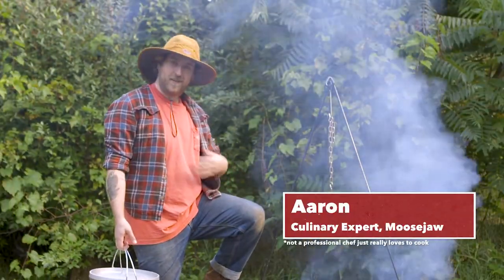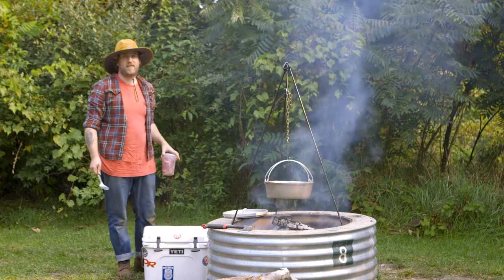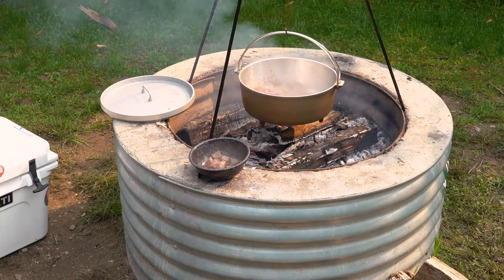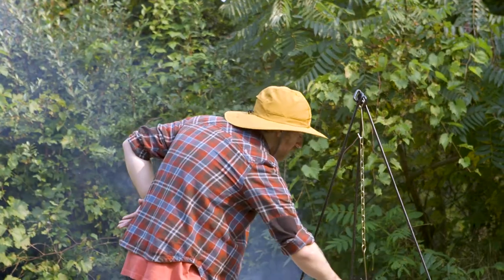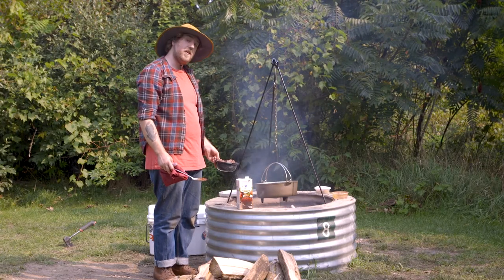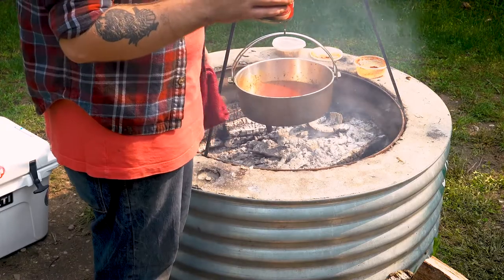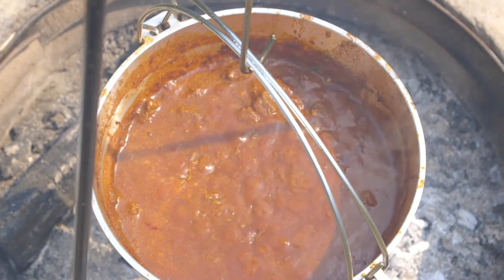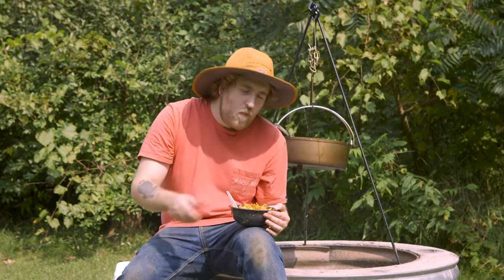Moosejaw Gear Kitchen - Chili in the GSI Aluminum Dutch Oven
Our Chef Aaron is at it again, this time using GSI aluminum Dutch oven to make his famous chili. What age do you have to be before you put "my famous" before any dish you make? Anyways, Chef Aaron's chili is the sole reason we no longer have company chili cook-offs, we got sick of presenting him with the trophy every year. Oh, and because of COVID. Anyways, push your backcountry cooking skills with this simple yet delicious chili recipe.